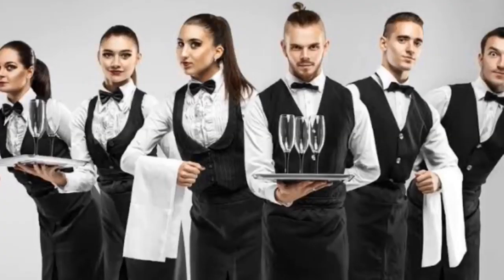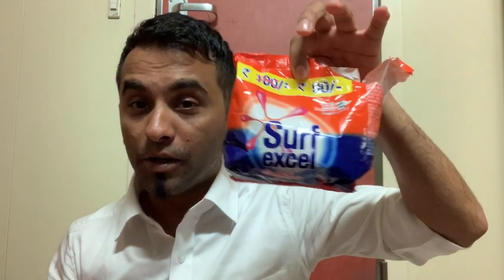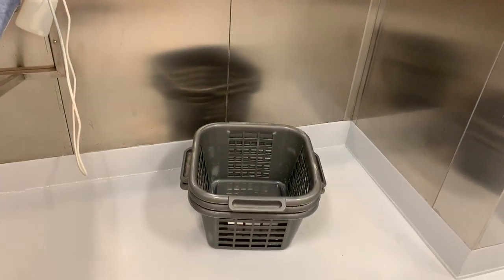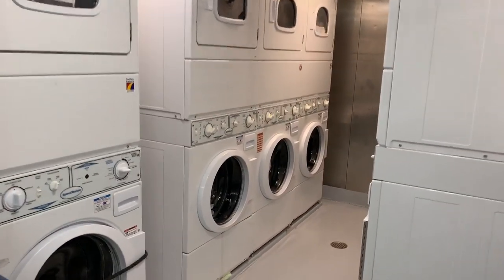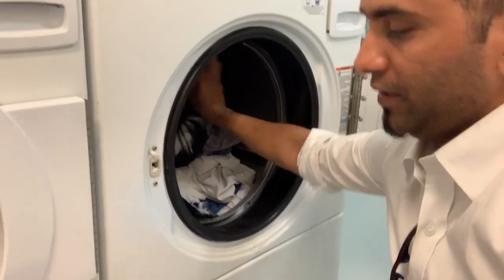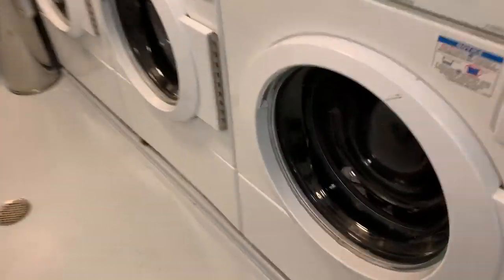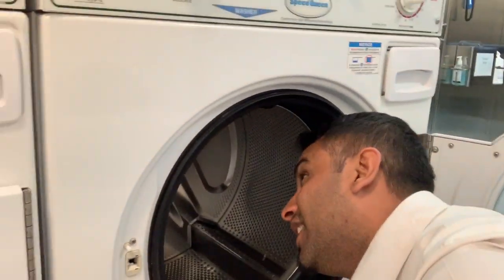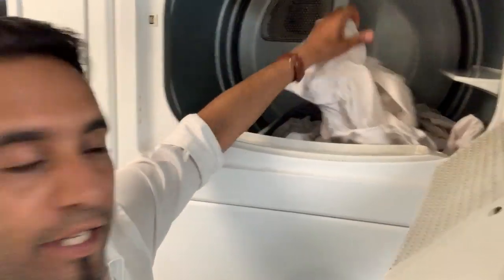How to do laundry 🧺 on Cruise Ship of Personal Cloth (Part 1)